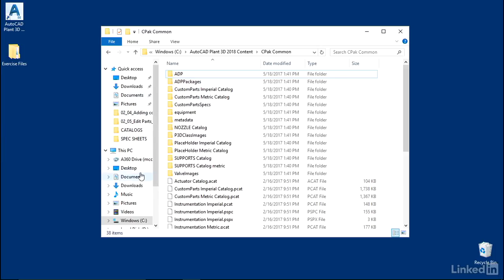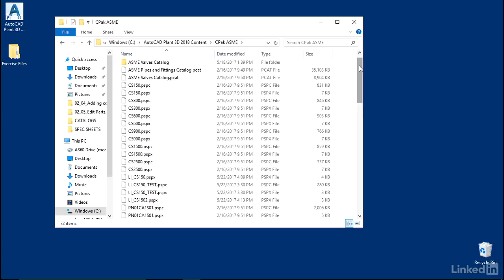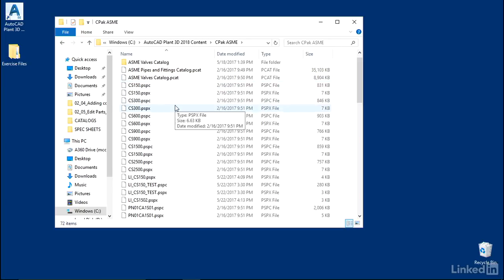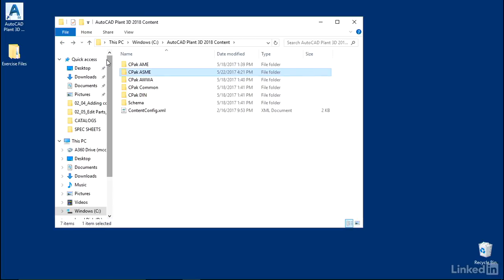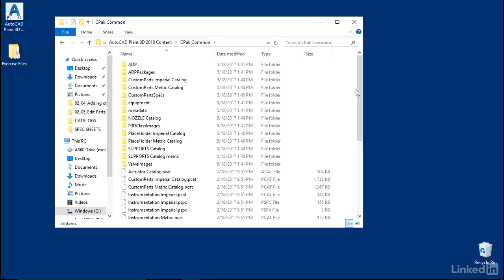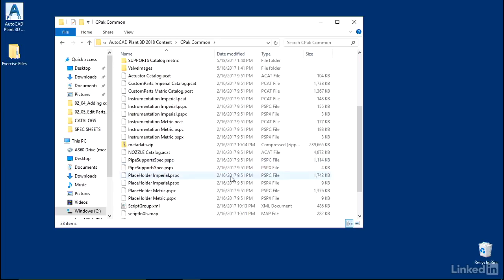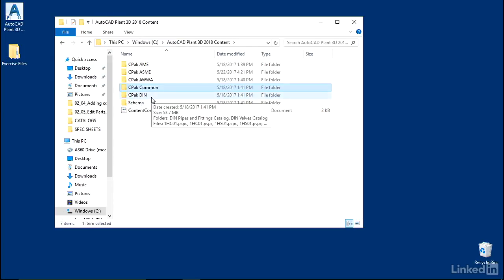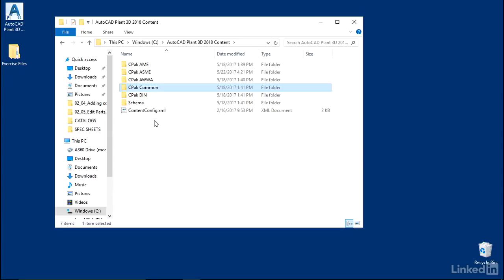006 Locating the specs and catalogs within the project folders